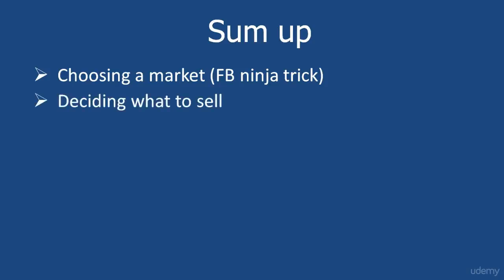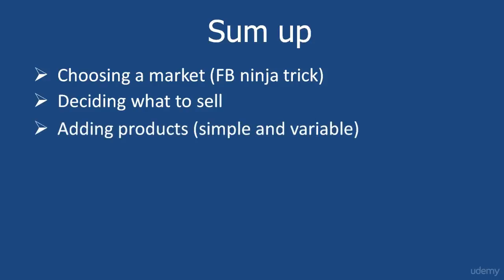1057992 28 Sum up